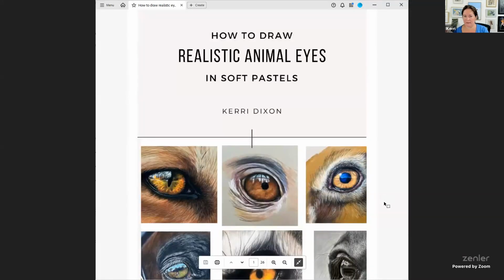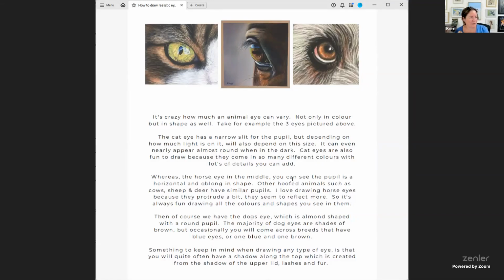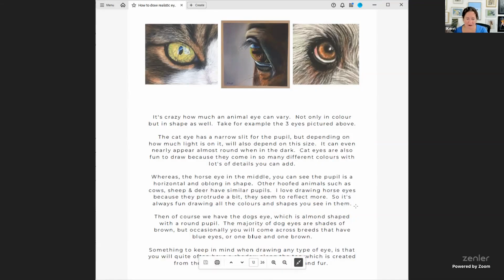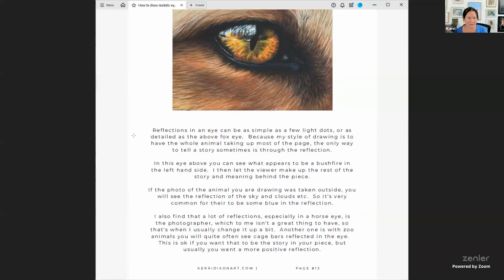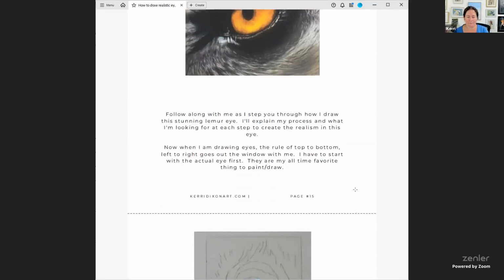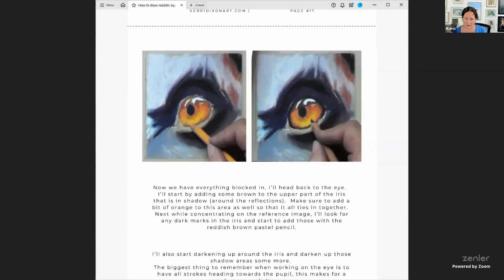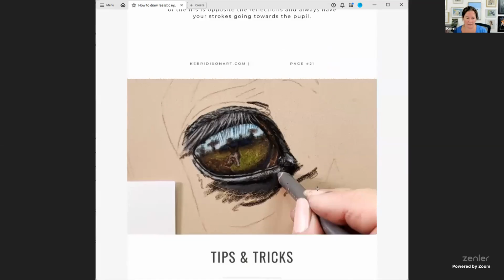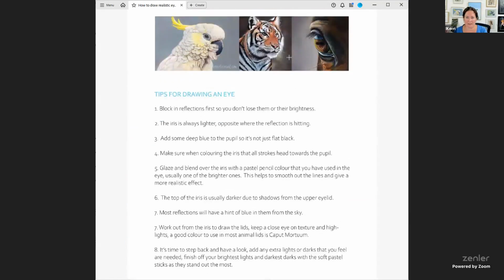HOW TO DRAW REALISTIC EYES IN PASTEL | KerriDixonArt.com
JOIN KERRI FOR AN ART CHAT FOCUSED ON DRAWING REALISTIC ANIMAL EYES, WHERE SHE SHARES ESSENTIAL TIPS AND TECHNIQUES.

✅  About Kerri Dixon Art:

Welcome to Kerri Dixon Art! I'm Kerri, an experienced art teacher focusing on realistic wildlife art. Join me for weekly art chats uploaded from my Facebook page, discussing art-related ideas and topics. Explore my draw-along sessions in soft pastels, charcoal, and graphite to enhance your skills.

I'm also the founder of The Creative Barn Membership, an online community teaching realistic wildlife and nature art. Join us for exclusive tutorials and community support.

ADD HASHTAGS